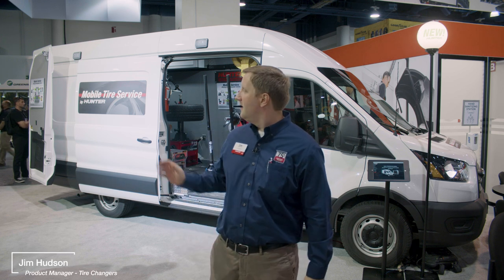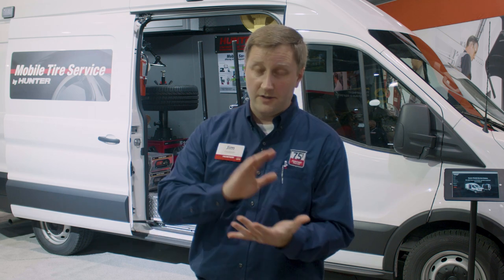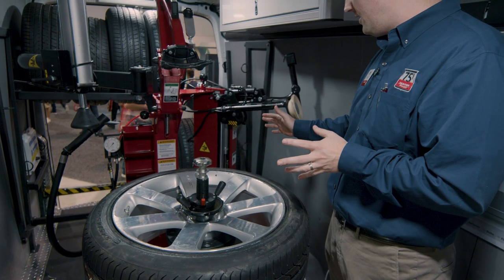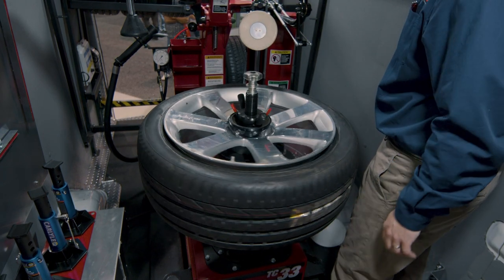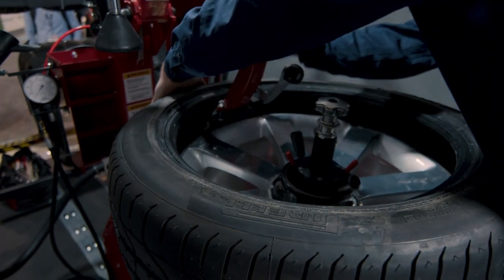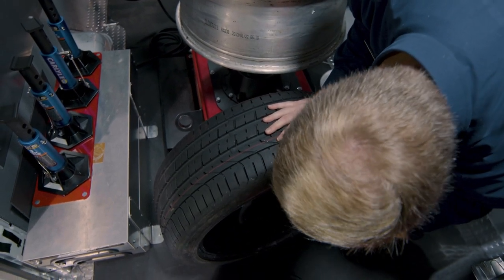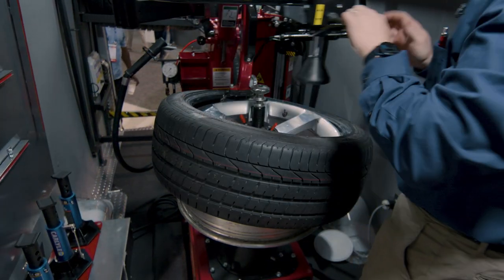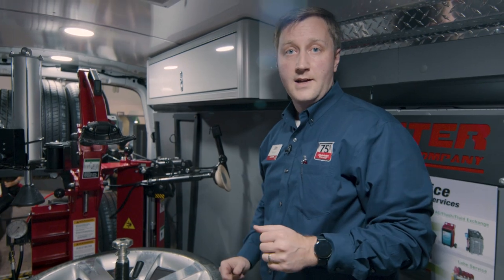Mobile Service Van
On-site wheel service for speedy customer convenience. Offering convenient services to your customers can greatly benefit your business.

Take your Hunter tire changer for a spin. Choose from Hunter's industry-leading center-clamp tire changers — TC39, TC37 or the new TC33M.

Whether you are looking for videos on wheel aligners, balancers, lift racks, tire changers, brake lathes or inspection equipment, you can find it all here!